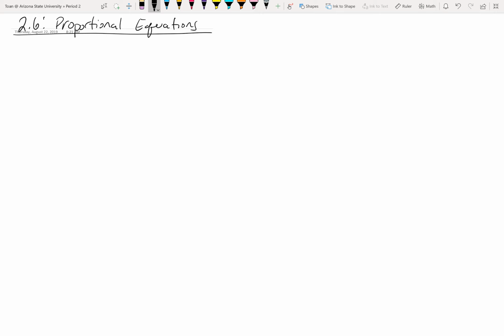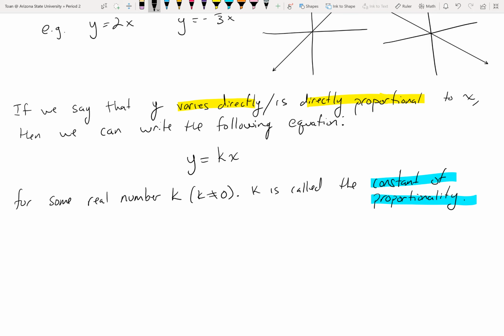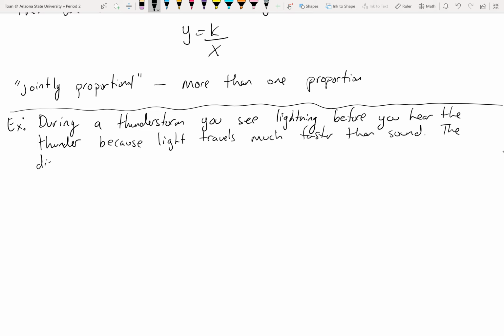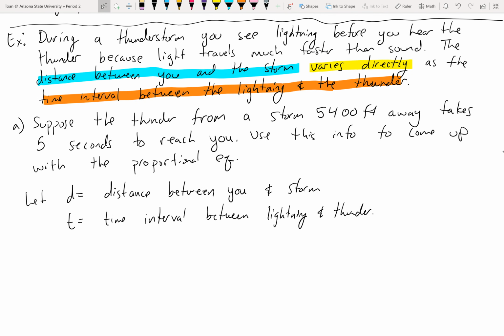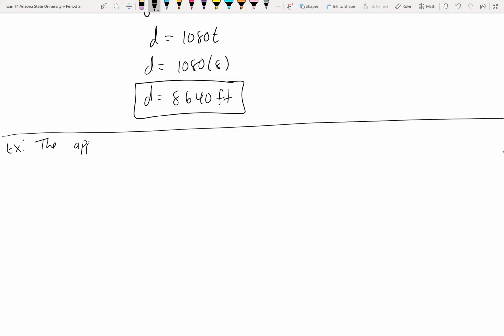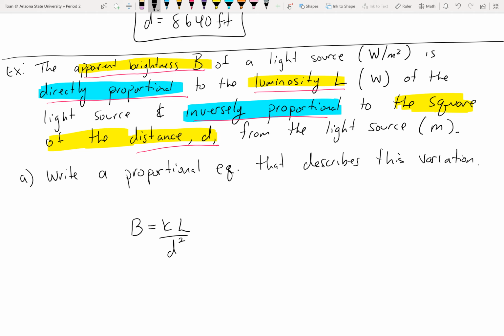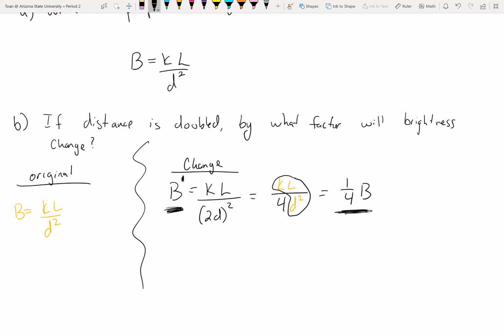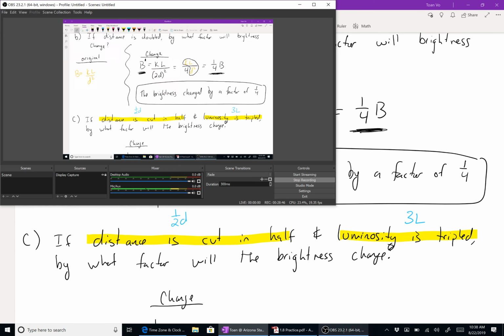2.6 Proportional Equations